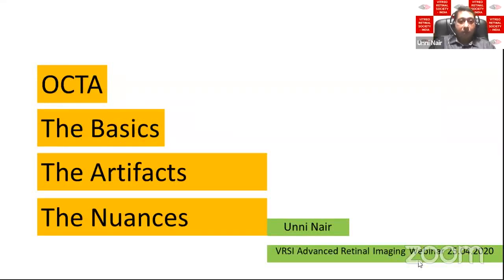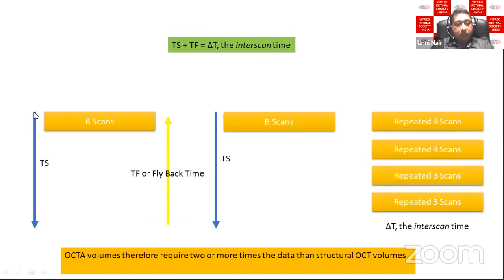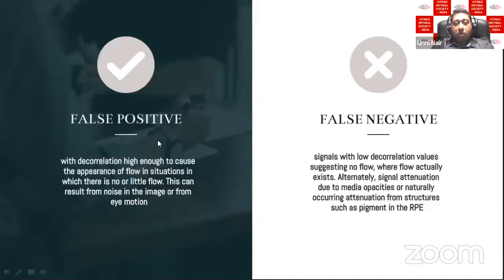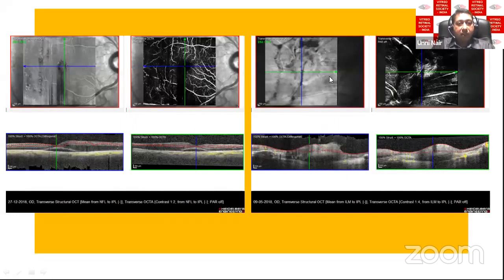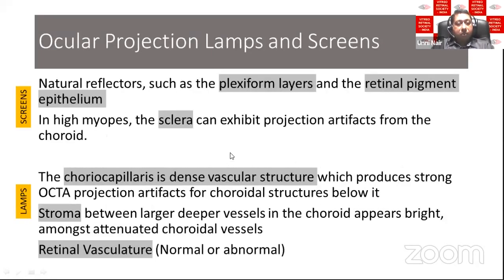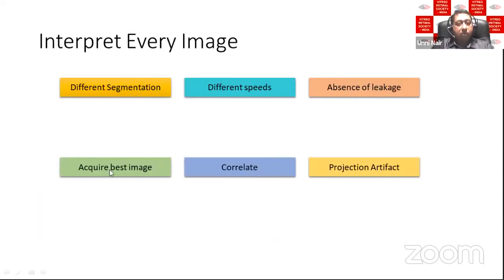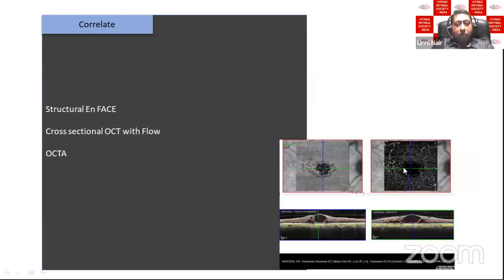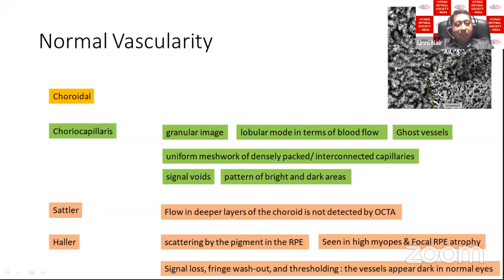Webinar 1. Topic 1. OCT Angiography - Basic, Nuances & Pitfalls. by Dr.Unni Krishnan Nair